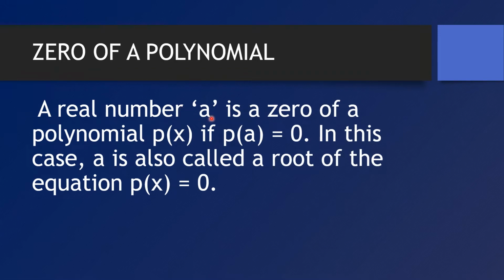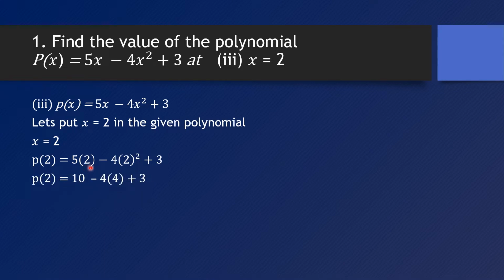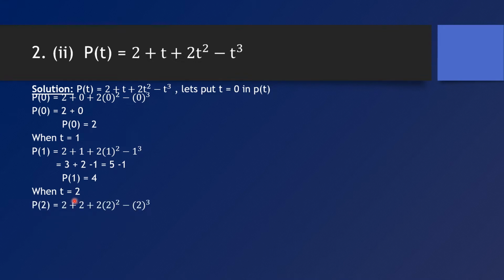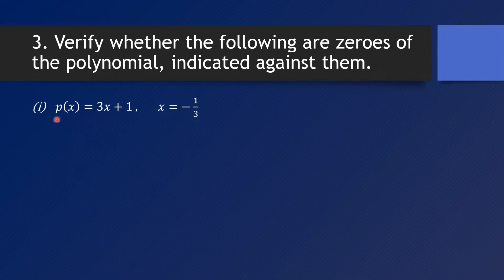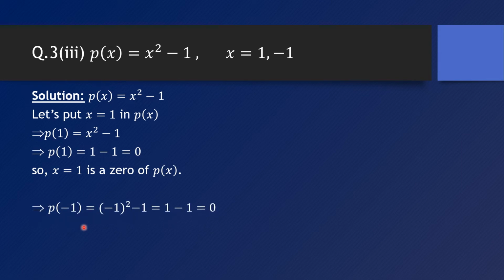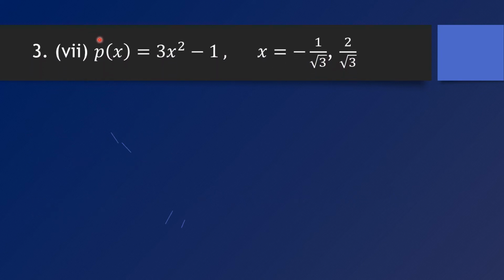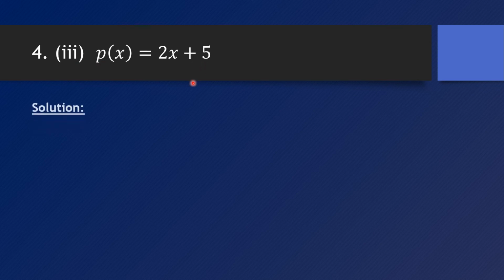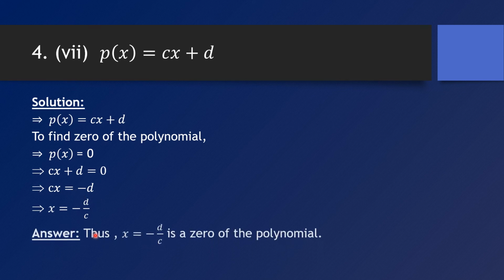Class-9-MATHS|| NCERT || CHAPTER-2- Polynomials ||Exercise-2.2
This presentation is meant for students of class IX for understanding Exercise-2.2 of chapter-2- Polynomials.